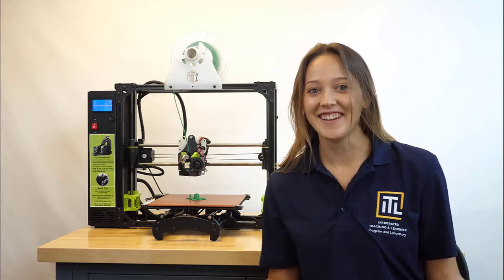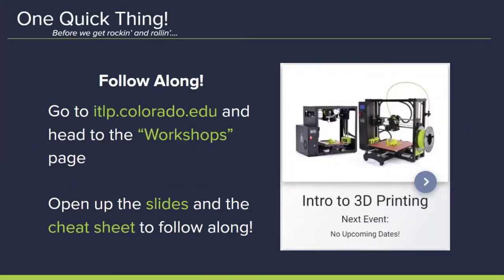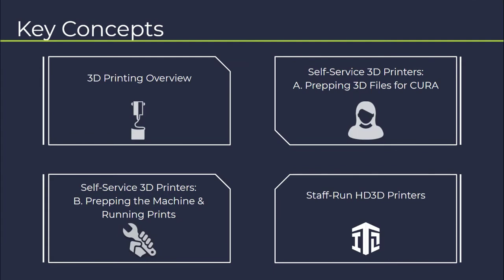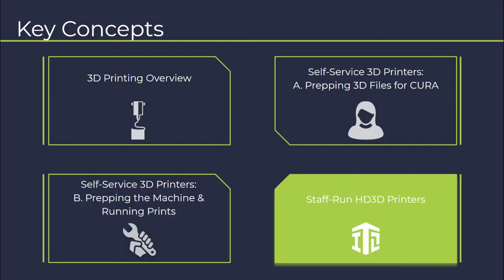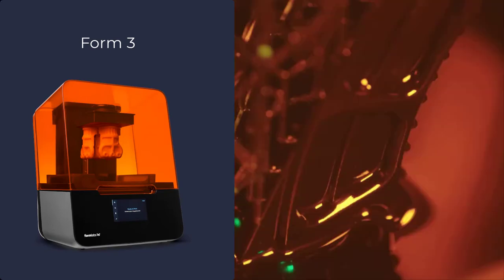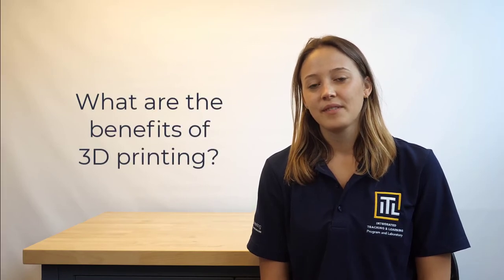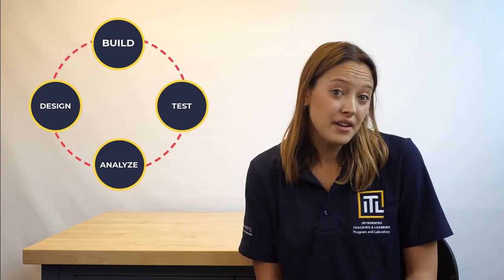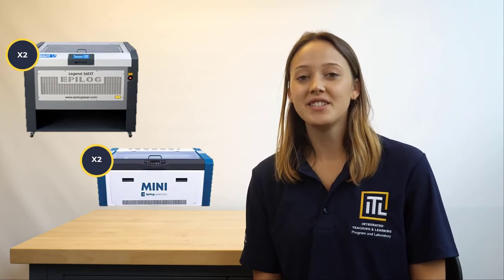Prototyping - Level 1 - Operating the 3D Printers | Part 1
Introduction to 3D printing will cover the basics of 3D printing and the processes for getting your parts printed with the 3D printers at the ITL Laboratory. By the end of the Introduction to 3D printing workshop, you should understand how to operate the self-service 3D printers, how to submit a job for the HD3D printers, and the criteria for selecting the machine that best suits your needs.

In this video, we cover:
- Benefits and limitations of 3D printing
- Additional fabrication and rapid prototyping resources and equipment available at the ITL Laboratory

Follow this link to view the entire Prototyping - Level 1 - Operating the 3D Printers online workshop